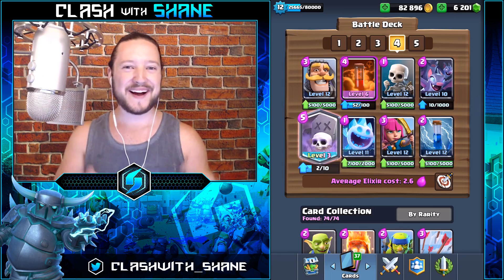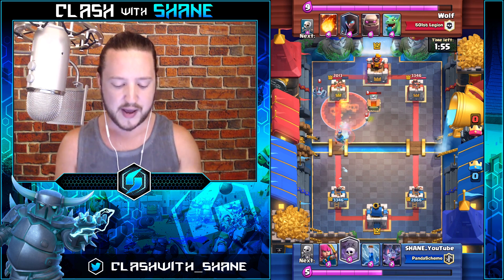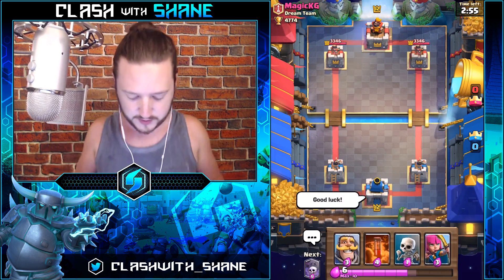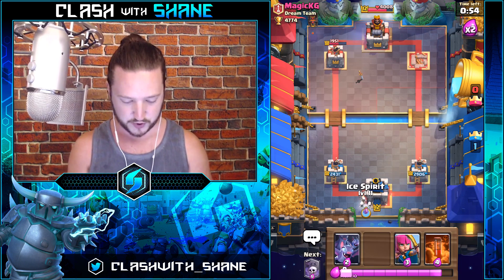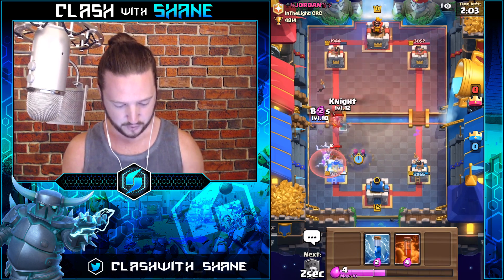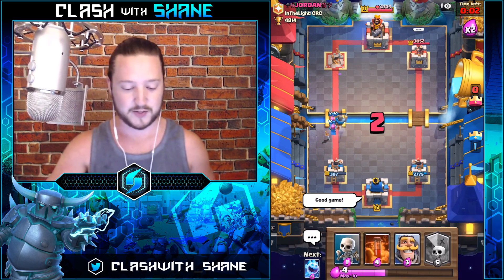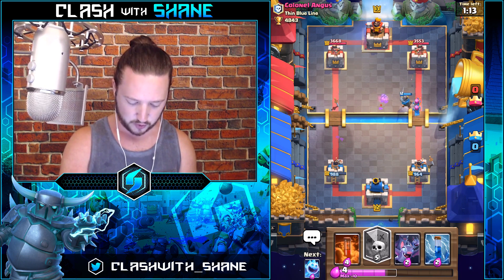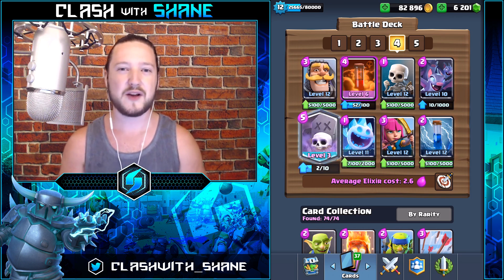INSANE 2.6 SUPER FAST CYCLE GRAVEYARD DECK!! Arena 8 to 11 - Clash Royale Strategy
Super Fast 2.6 Elixir Graveyard Cycle Deck. Graveyard Poison Cycle Deck for Legendary Arena 11, Hog Mountain Arena 10, Jungle Arena 9 and Frozen Peak Arena 8. Graveyard Deck ft. New Bats Card.

~~~Free Gems ~~ Invite Code: Shane